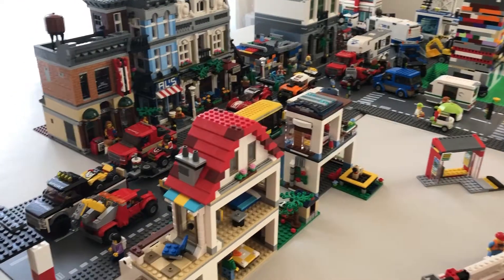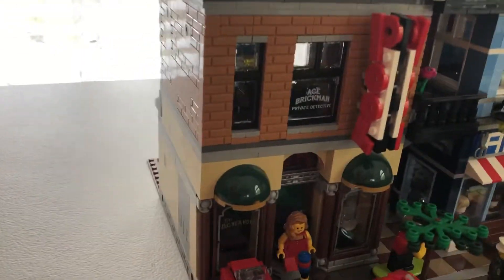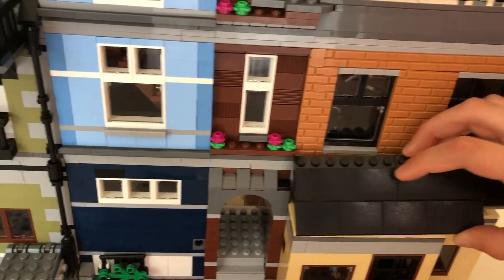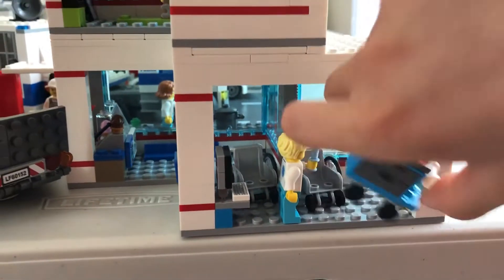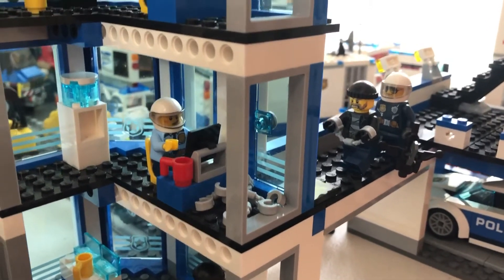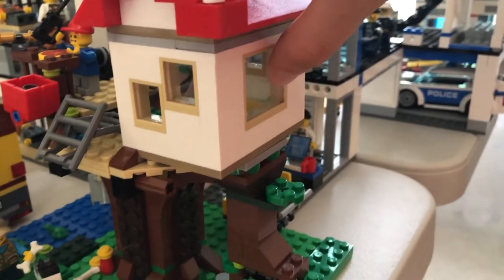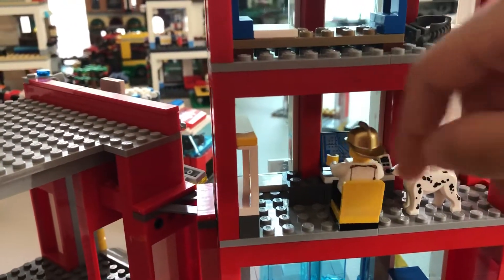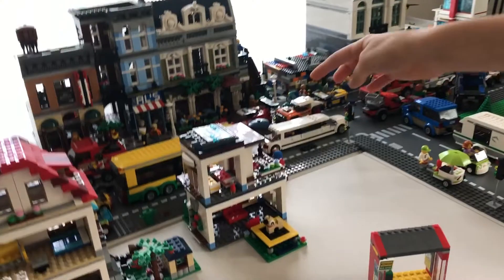My LEGO city tour! Spring 2019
This is my first Lego city video and a tour too.